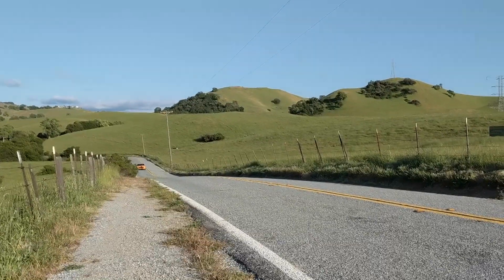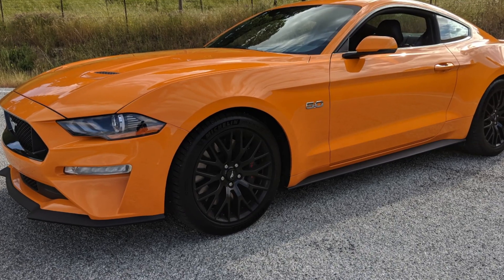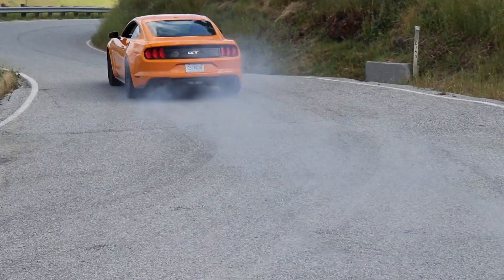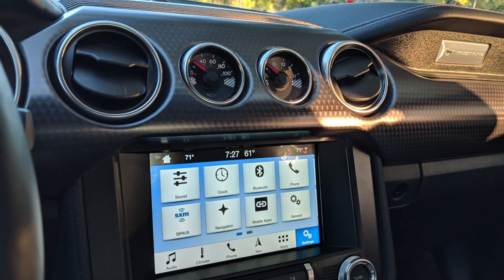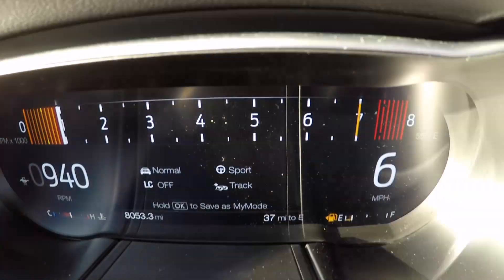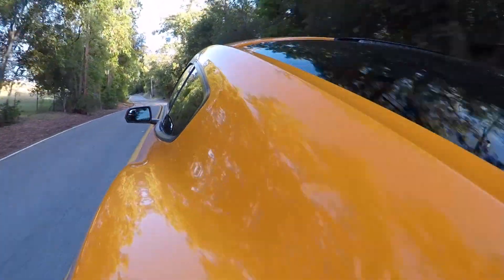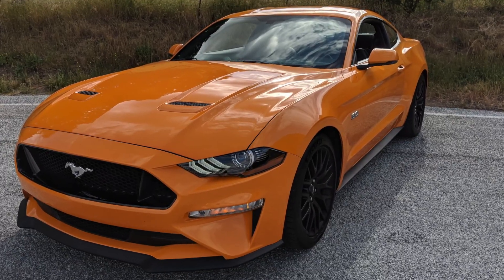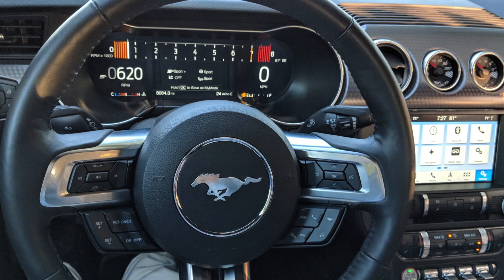2018 Ford Mustang GT: the Pony Car Ponies Up Performance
Few cars are as iconic as the Ford Mustang. Introduced in 1964, the car defined the class of rear-wheel drive, front-engine performance coupes that would dominate American performance car culture. Always billed as affordable performance, the newest generation doesn’t disappoint. With a starting price of only $35k for a 5.0-liter V8 powered, manual transmission sport coupe, there’s a ton of bang for the buck. Let’s take a look at the latest generation of an American classic.

There are lots of subtle changes for 2018, not the least of which is a boost in power to 460hp from the four-cam, 32-valve V-8. This is a modern reinvention of the V8 engine, not the same old engine freshened up over the years. The power delivery is relentless, and it revs beyond where you think it should. It’s a really rewarding engine to push, and the exhaust note is fantastic. The active exhaust allows you to ‘be a good neighbor’ and dial the sound down for morning startups, and there’s even a timer lockout that keeps you from waking up the kids by not allowing it to be in the loudest setting at certain times. All the tech seems a little antithetical to the idea of an analog, manual transmission coupe – but it’s seamless enough not to spoil the party.